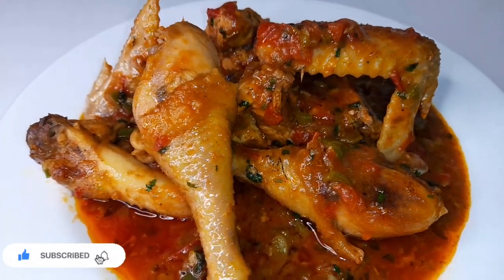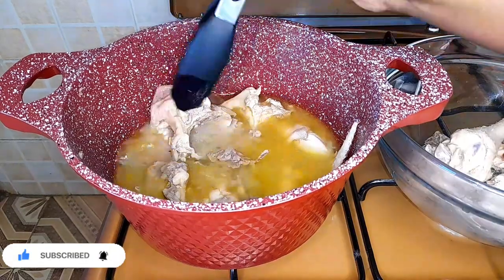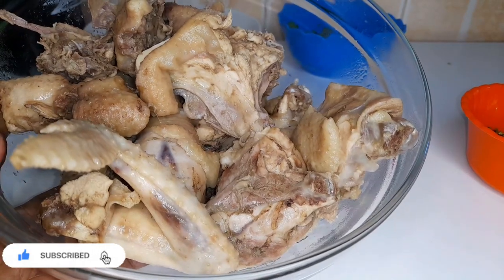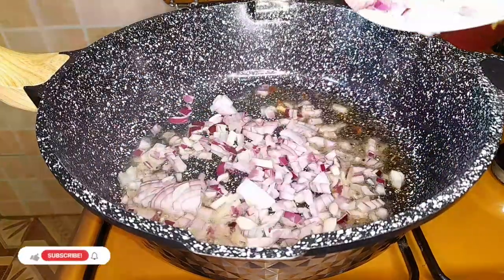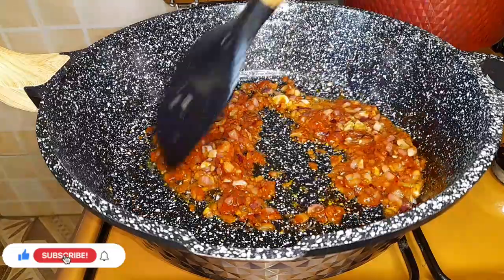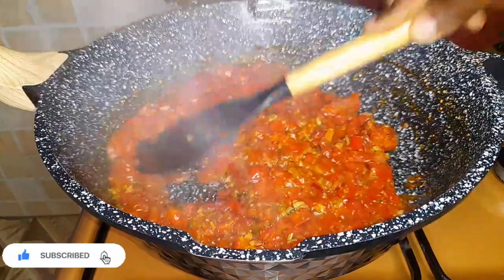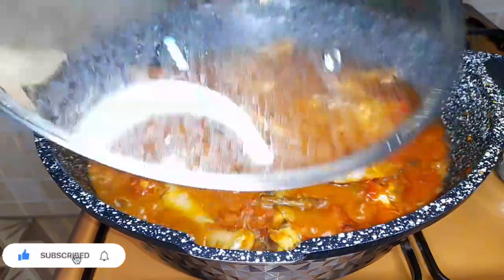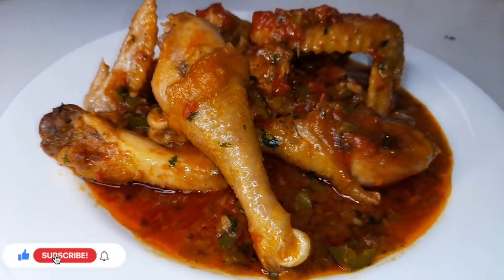How to Make Free Range Chicken || Local Chicken || Kuku Ya Kienyeji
You are free to use my music as long as i'm properly credited.